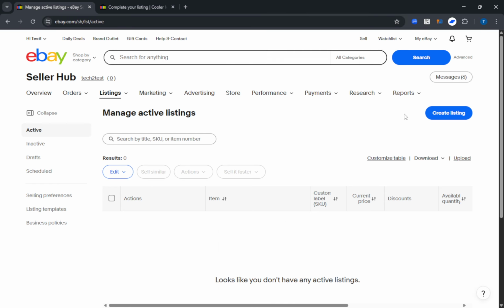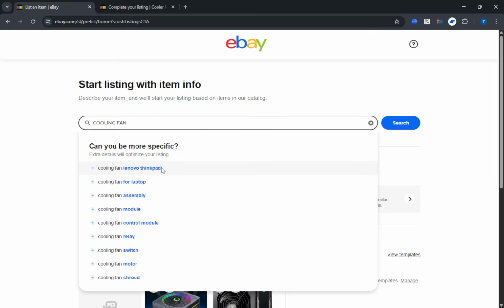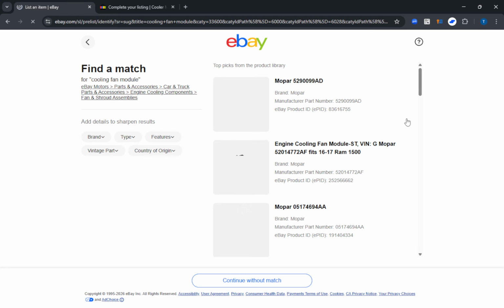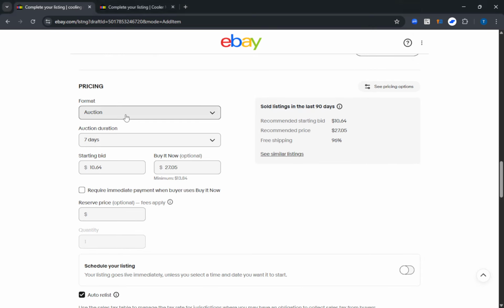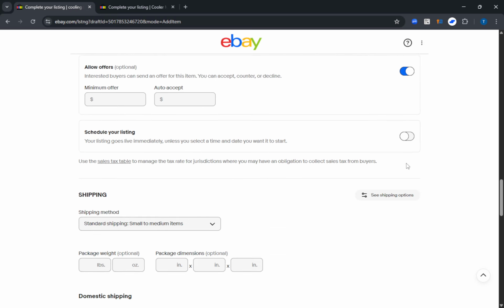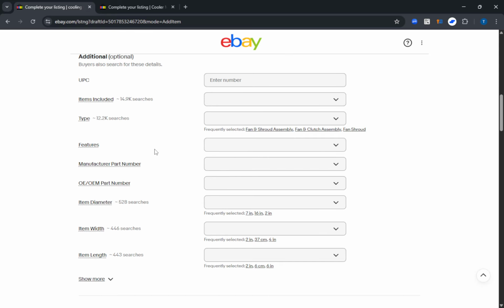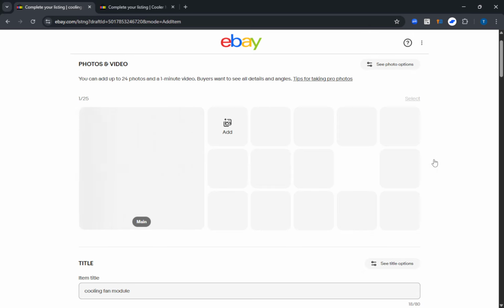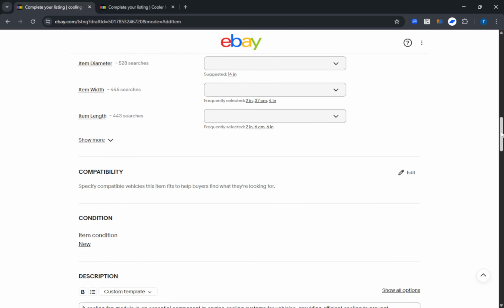How to Add Variations on eBay Listing [2026 Full Guide]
How to Add Variations on eBay Listing

In this video, we show you exactly how to add variations on eBay listing to consolidate multiple product options into a single, cohesive offer. We explore the multi-attribute configuration parameters that allow us to organize inventory by size, color, or other specific characteristics.

Mastering the implementation of variations is essential for improving project quality and store organization, as it prevents listing duplication and enhances the buyer’s experience. By utilizing integrated inventory sections, we ensure that all product choices are presented clearly, leading to better conversion rates and more efficient stock management.

Technical Specs:
Software: eBay; Feature: Multi-Attribute Listings & Inventory Management